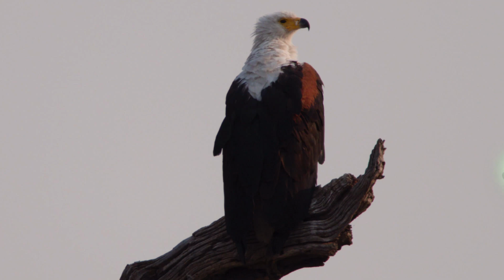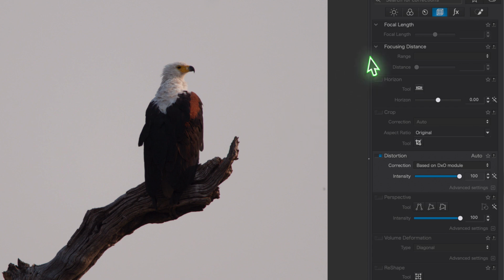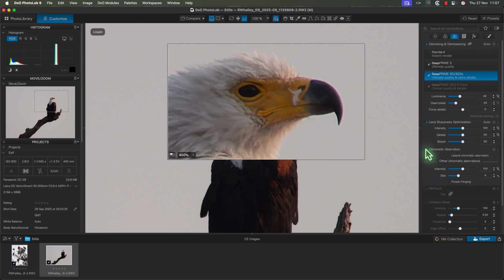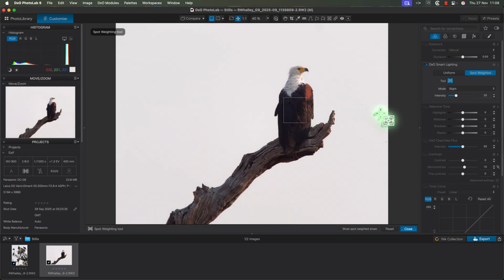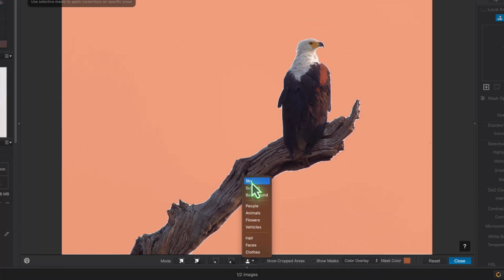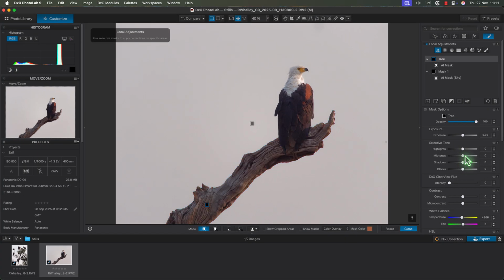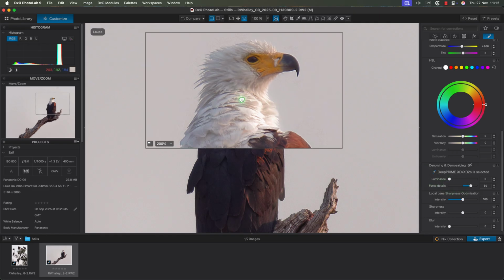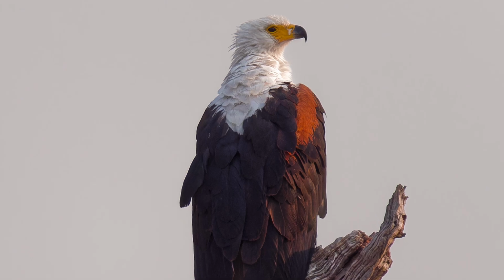DxO PhotoLab: AI Tools for Smarter Edits & Better Detail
Have you ever photographed a bird against a bright sky, only to find the sky looks fine, but the bird is almost a silhouette? In this video, I’ll show you how DxO PhotoLab’s AI tools bring back clean detail in the subject without blowing out the sky.

✅ FREE 6 Steps to Shooting Beautiful Landscapes